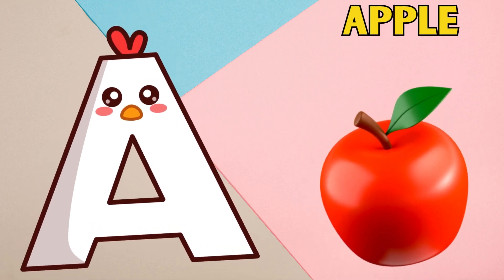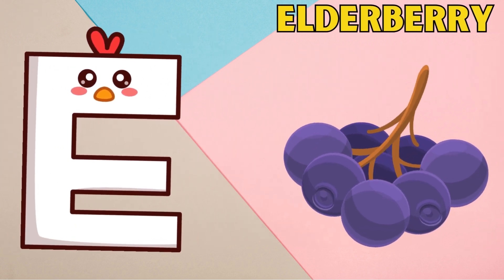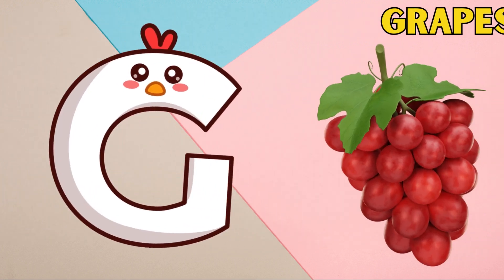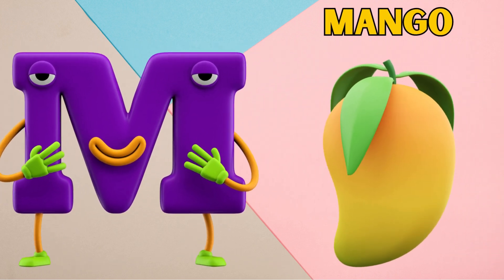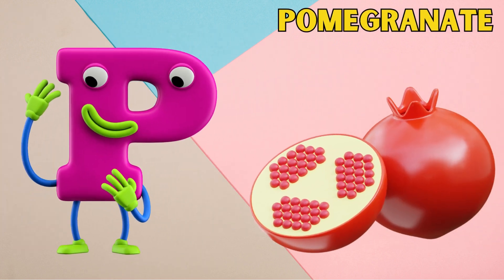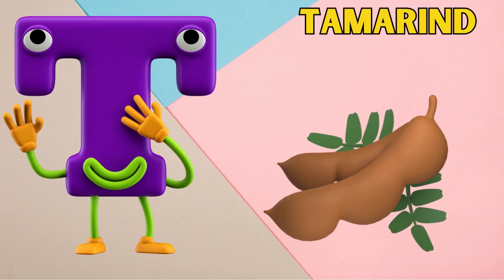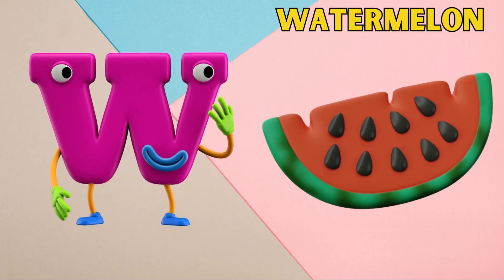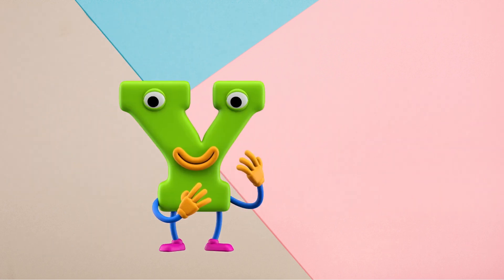Fruit ABC Song | Fruit Alphabet Song | Phonics for Kids | Alphabet Letters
Lyrics :

D is For Dragon Fruit D  D  Dragon Fruit
J is for Jack Fruit  J  J  Jack Fruit
K is for Kiwi Fruit K  K  Kiwi Fruit
V is for Vanilla Beans V  V  Vanilla Beans
X is for Xango Mangosteen X  X  Xango Mangosteen
Y is for Yellow Passion Fruit  Y  Y  Yellow Passion Fruit
Z is for Zucchini Fruit  Z  Z  Zucchini Fruit